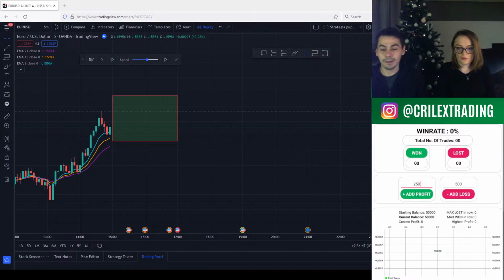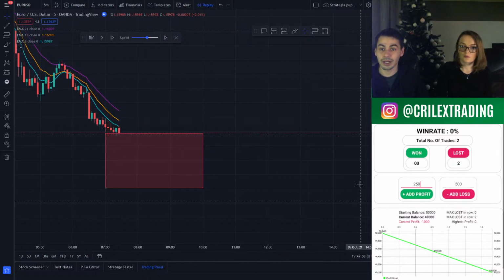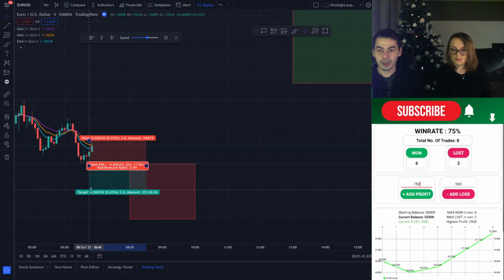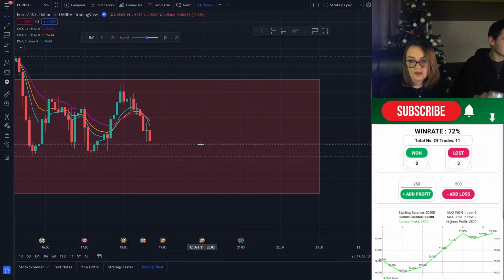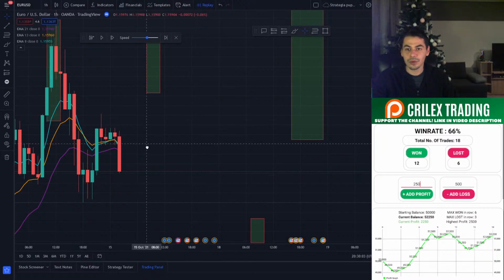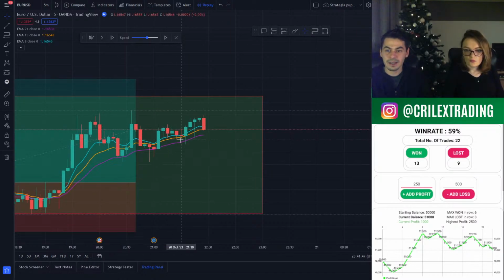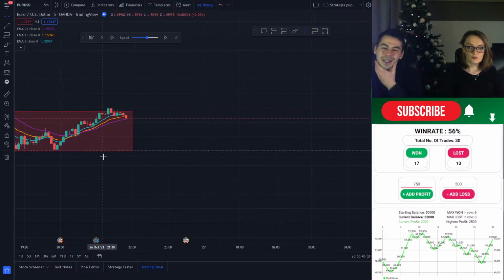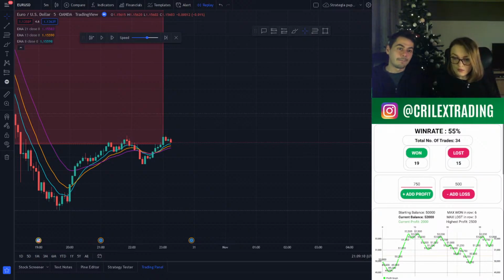🔴Live EUR/USD Backtesting Session | Forex Trading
Live Backtesting Session on EUR/USD, month of October 2021, using the 5 Minutes Strategy that we chose for our ongoing FTMO Challenge.